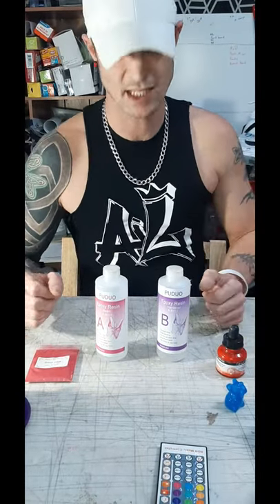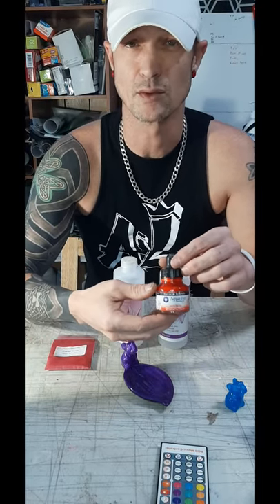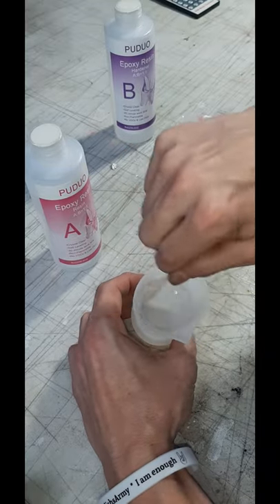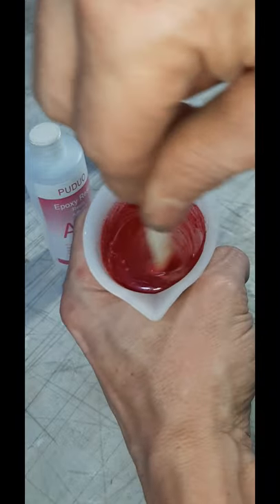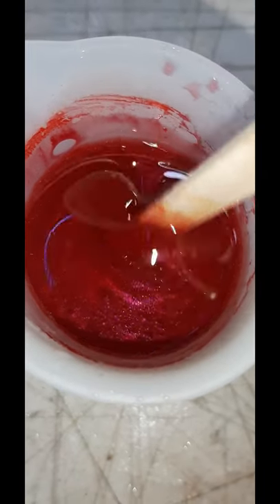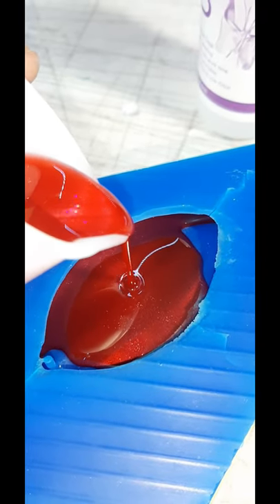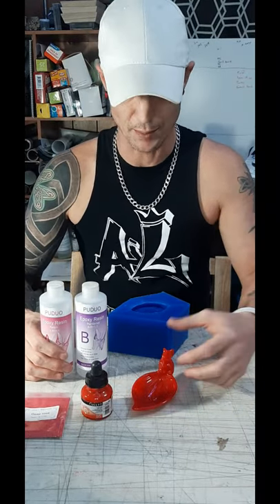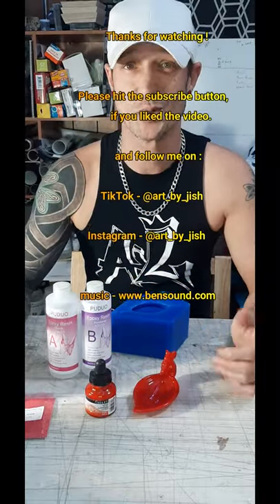Pouring Puduo Resin - Cute red shimmery Elephant tray test. How to pour resin tutorial.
I love making these cute little elephant trays ! They are adorable. You can find them in my etsy store
If you have any questions about the making process, leave them below.

This was my first time using Puduo resin, and I'm very happy with it so far. You can find it at :

 Its been a while since Ive edited long videos for youtube, so If you have any suggestions for making the videos better , please feel free to post ideas in the comments